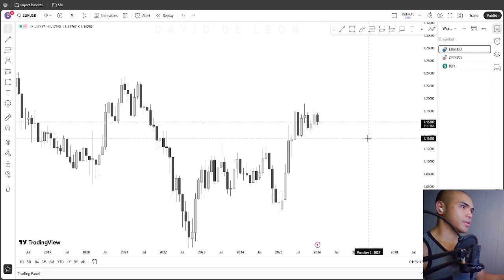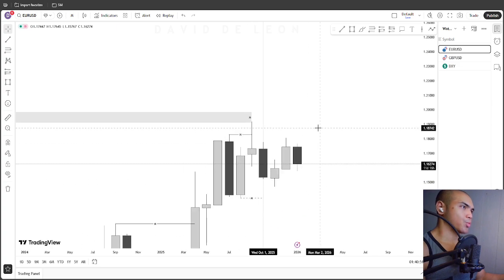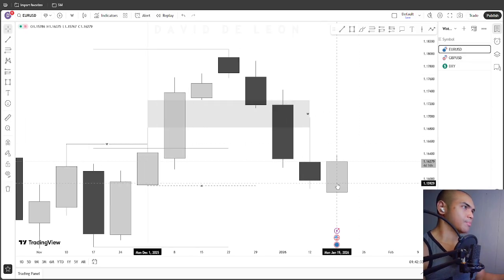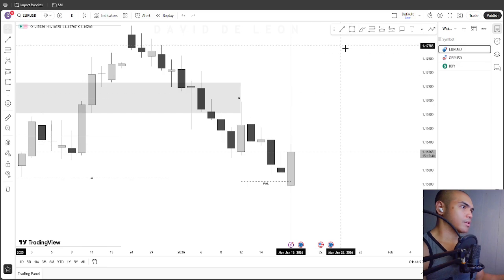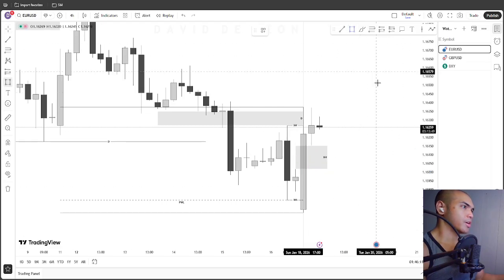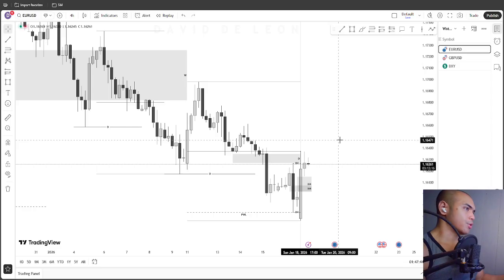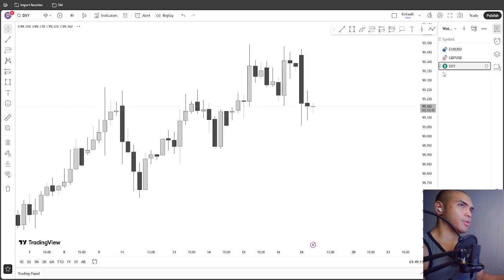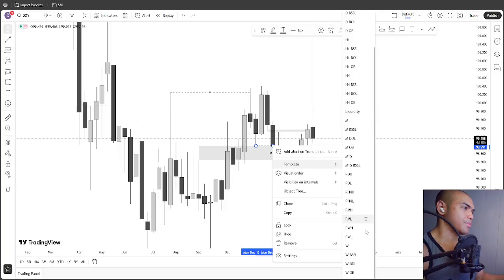EURUSD London Session Live Trading & Analysis | Jan 19, 2026